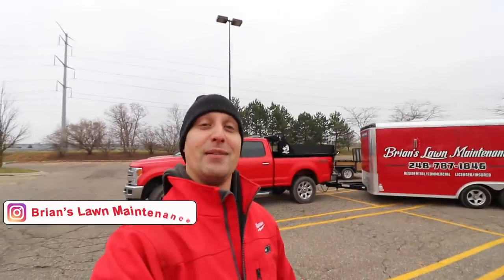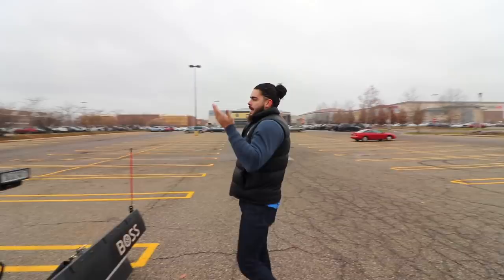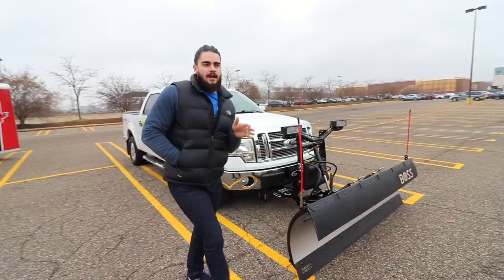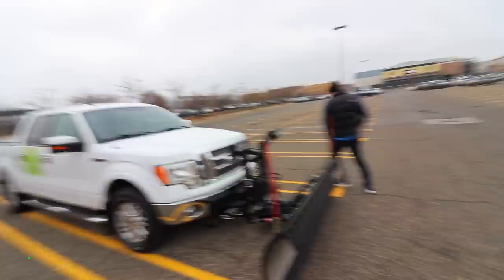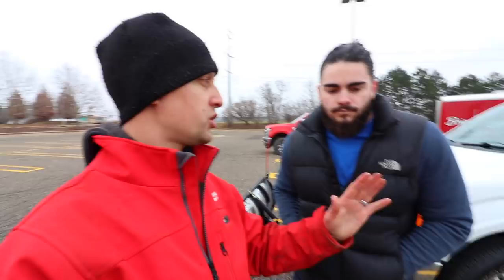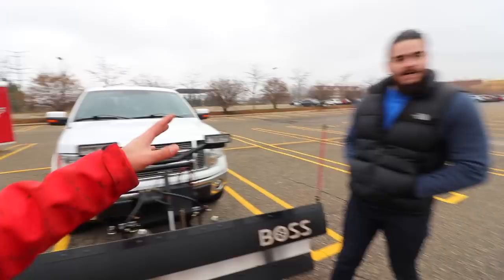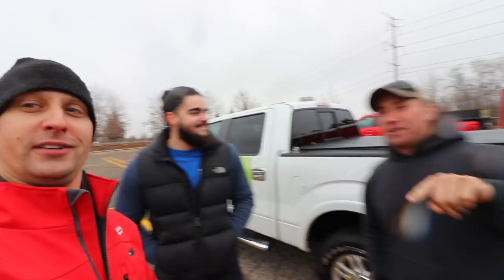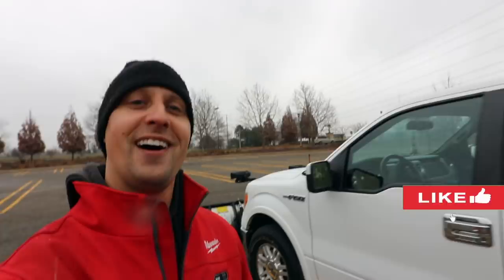BOSS HTX Half Ton STAINLESS Snow Plow Setup ► Jake's Lawn Care First Plow Setup!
So this was a cool treat, getting to meet a new friend from Instagram but also getting a chance to shoot a video on 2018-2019 Snow Plowing Setup! Jake and I became buds over the summer and when he sent me a photo of the new setup, I said let's do a video on it if you're down!

We met up to get some Bdubs but before we did, we shot this quick video on his 2018 7' 6" BOSS HTX stainless plow setup. His truck is a 2010 F-150 Lariat trim with the 5.4 engine.  I know he's pumped to get out there and tackle driveways and earn that white gold, as he should be!

It was awesome getting to meet up with a fan of the channel and also help you guys see more about the half ton plow. To be honest, I know Jake's pain when talking about not many resources for the half ton market. Sure, there's a few videos out there, but that's about it.

I feel like there is such an opportunity for the half ton market out there, so it's great seeing fresh relevant videos like these. Hope these help!